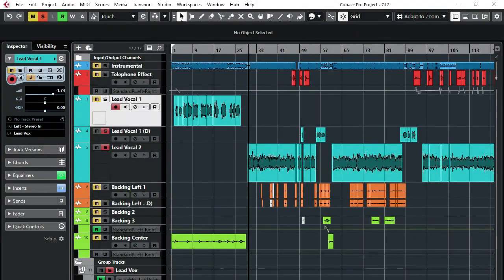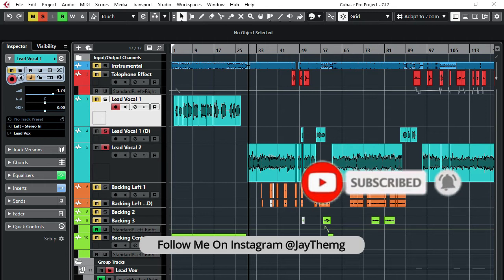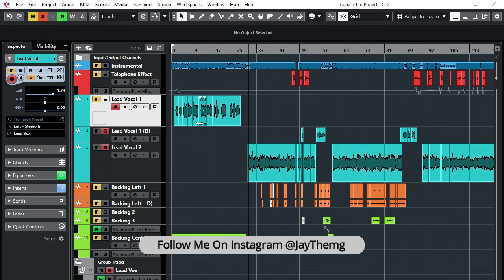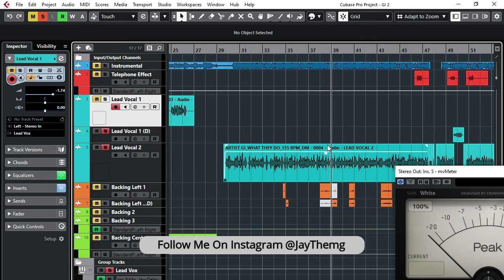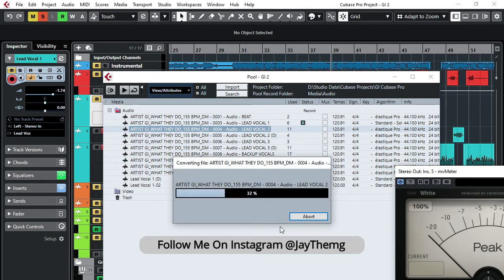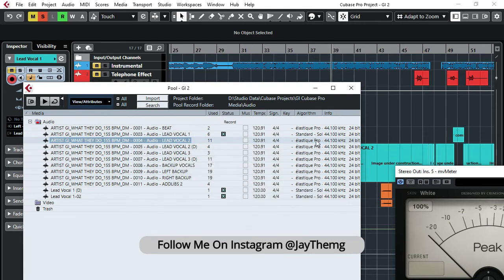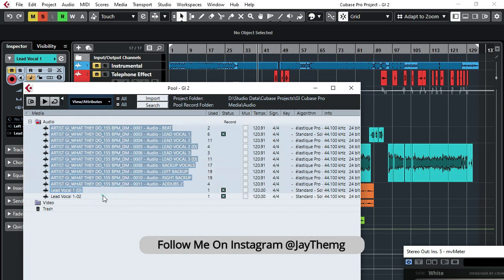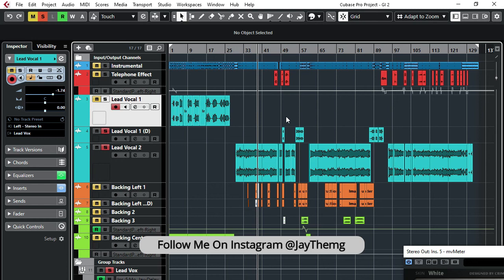How to Convert Vocal/Audio clips in Cubase from mono to stereo or stereo to mono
In this video I get to show you how you can convert your vocal samples or audio clips from mono to stereo or stereo to mono directly in Cubase.

To make your mixing easy and quick
Download the templates at USD 1.99 each.
Cubase Pro 10.5 Vocal Mixing Template